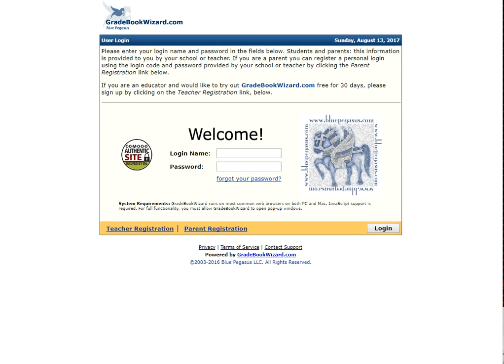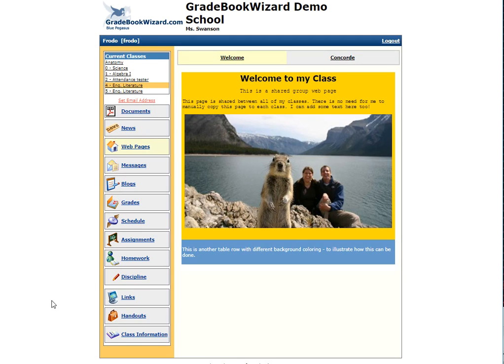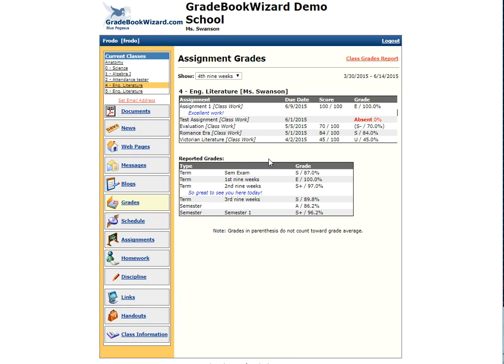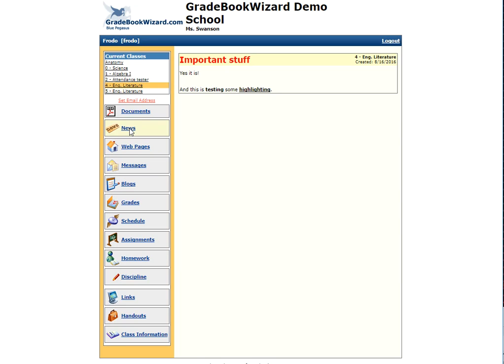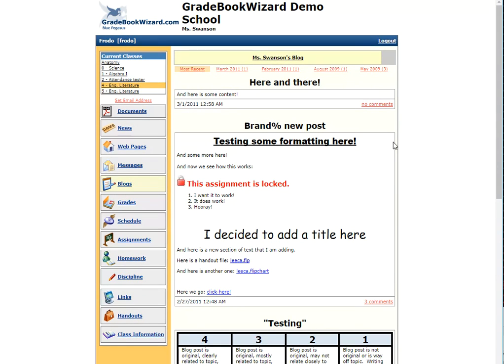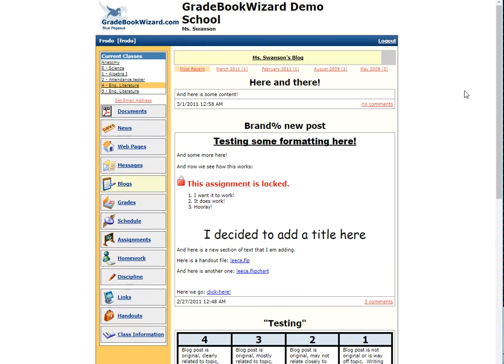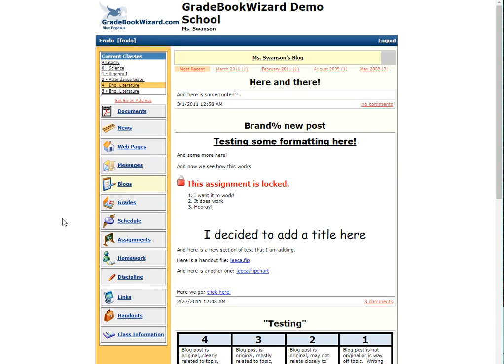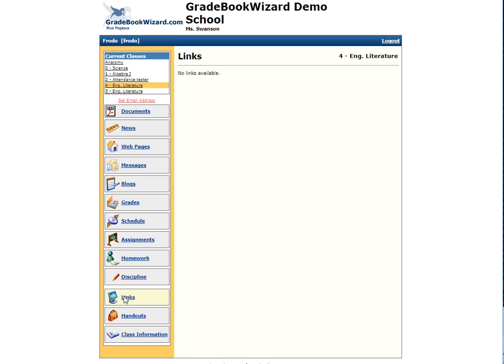Introduction to Building and Using Class Websites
This video introduces the concept of class websites, which can be accessed by students and their parents to view assignments, grades, handout files, and much more.